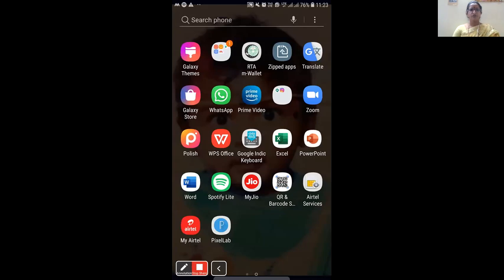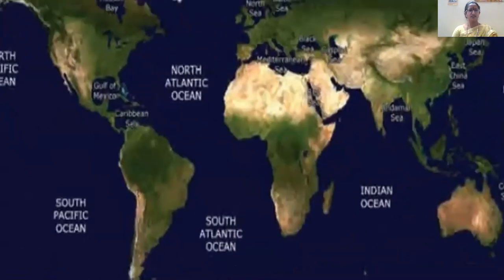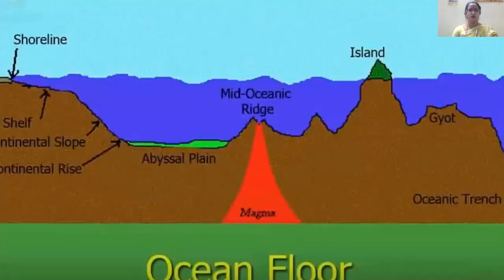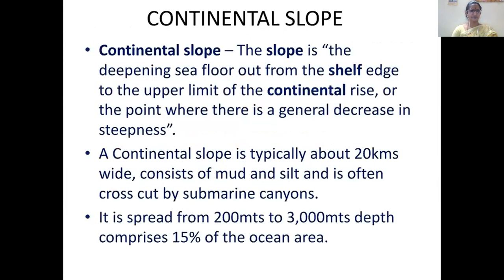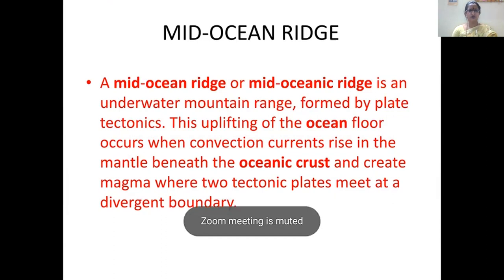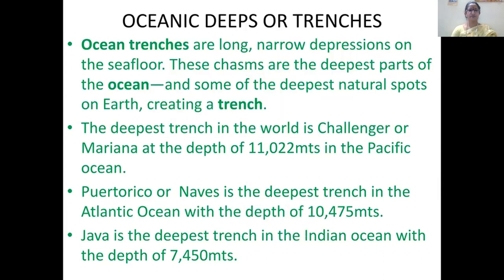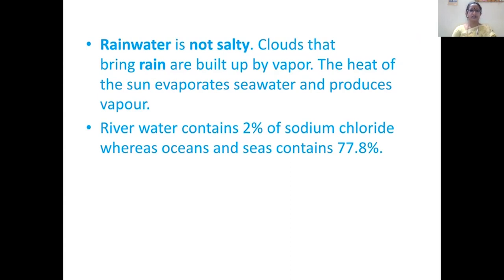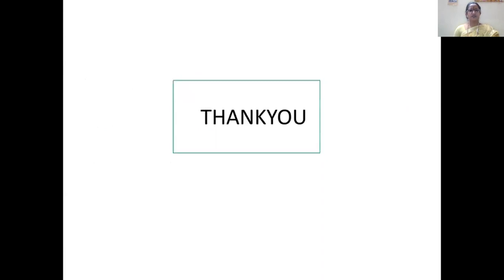HYDROSPHERE PART 2